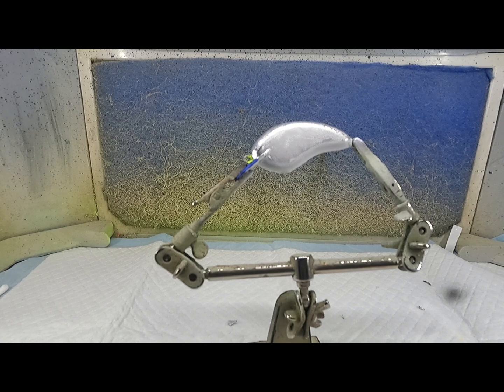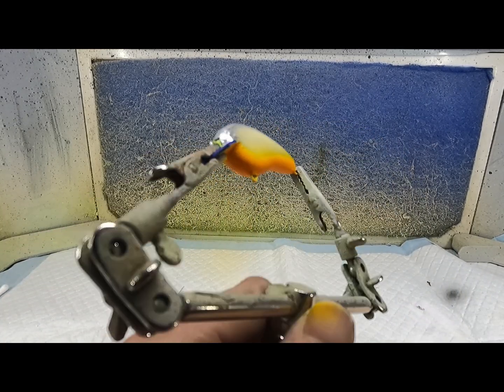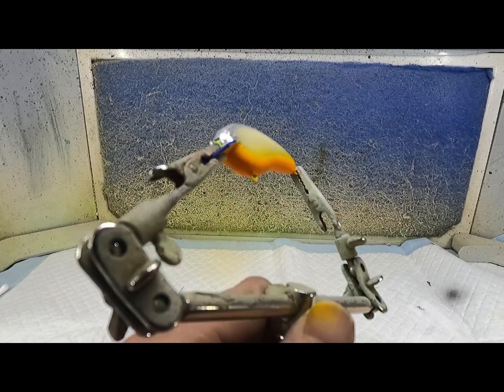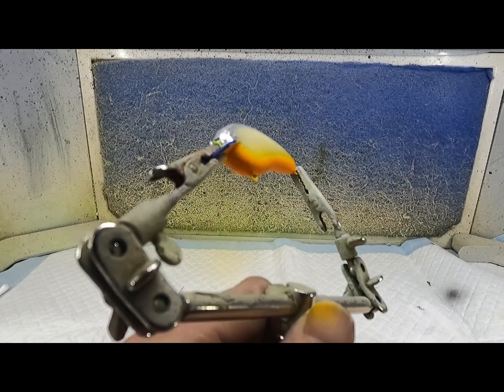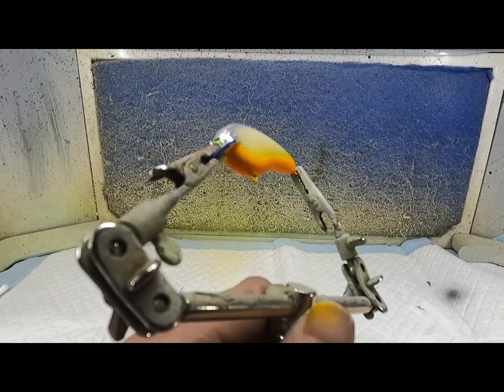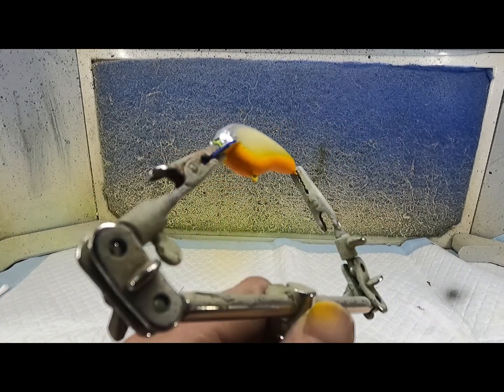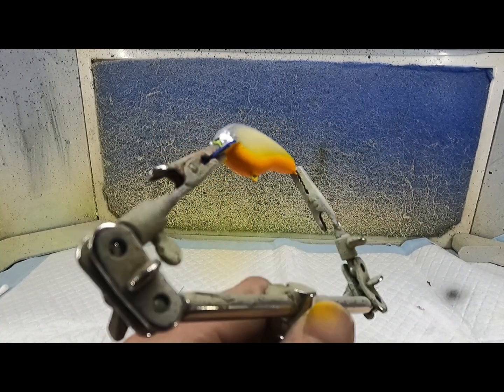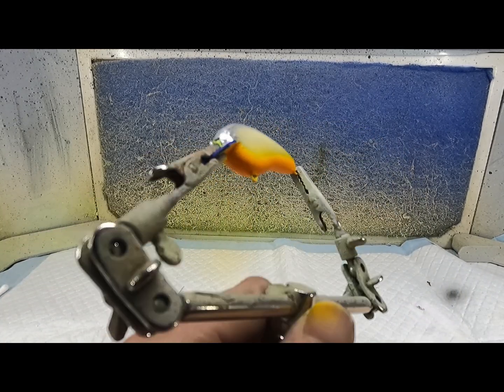Airbrushing a Fall Candy Craw